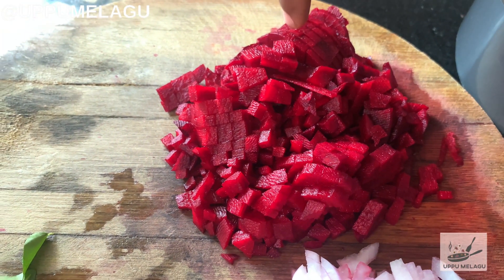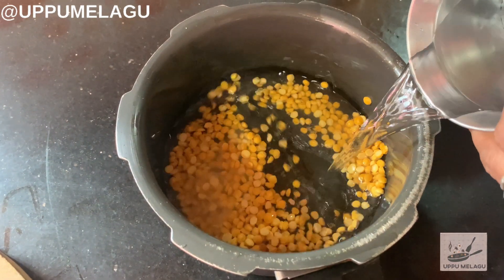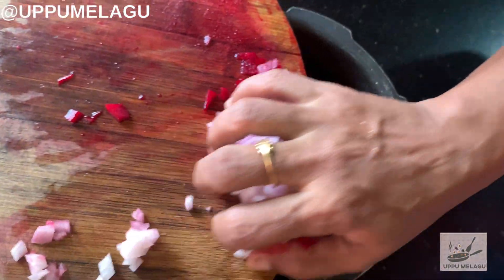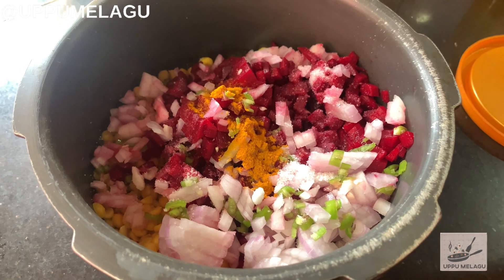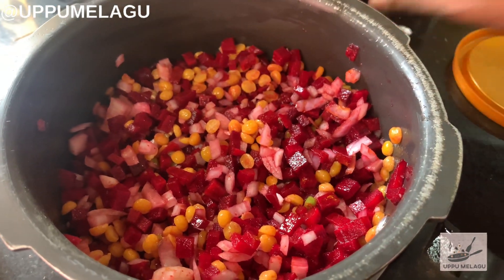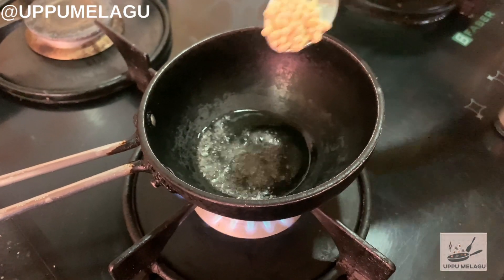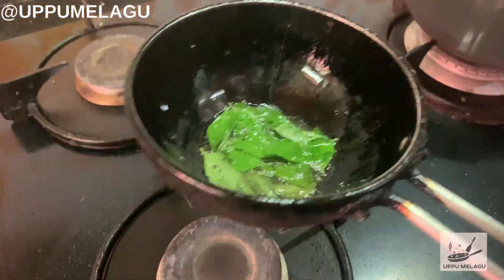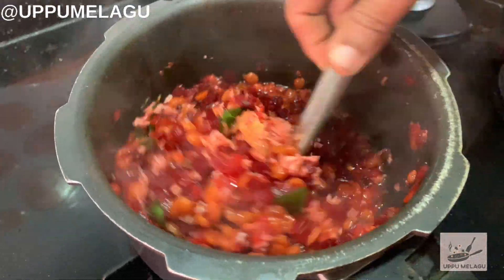Beetroot Kadalai Paruppu Kootu - பீட்ரூட் கடலை பருப்பு கூட்டு Recipe in Tamil